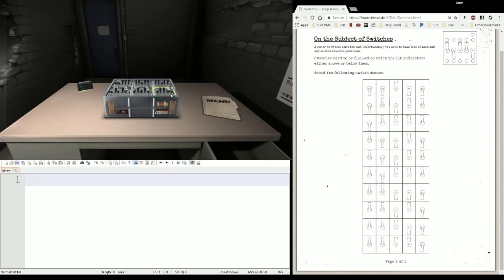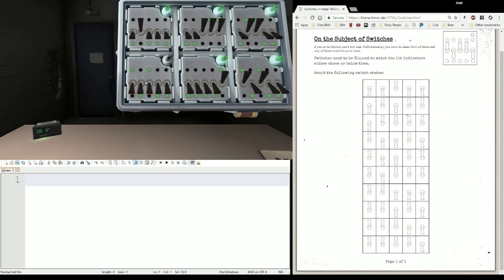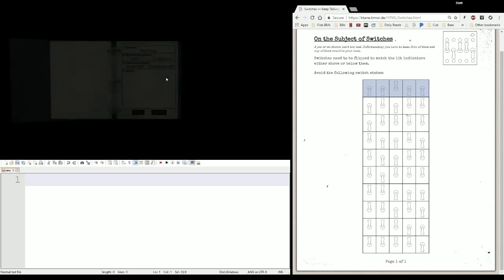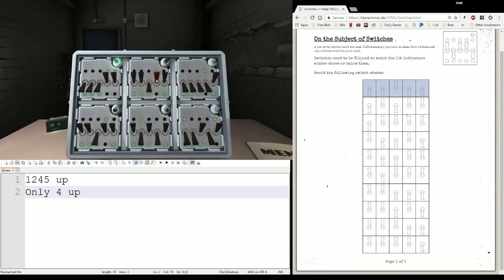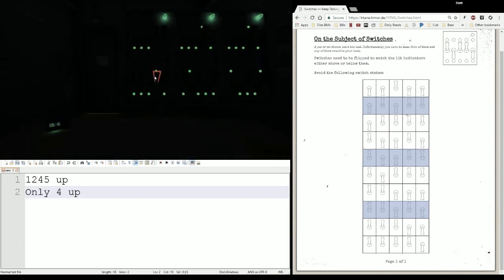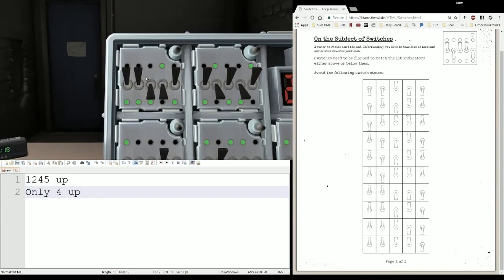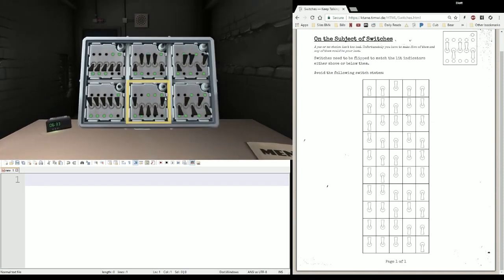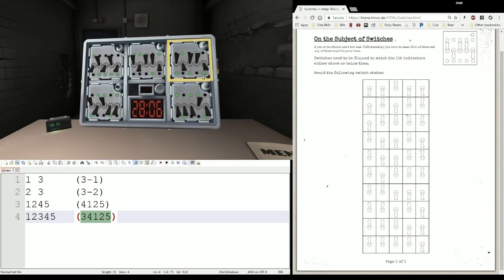KTANE How to Switches